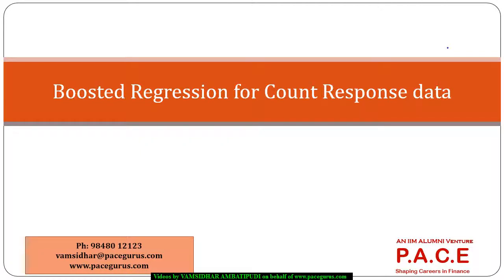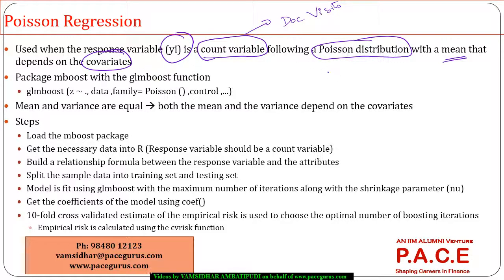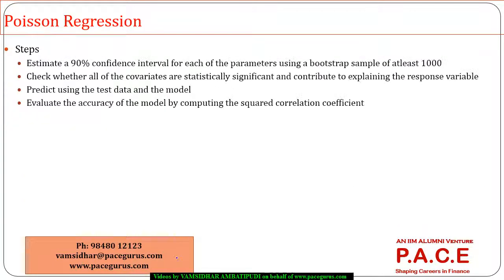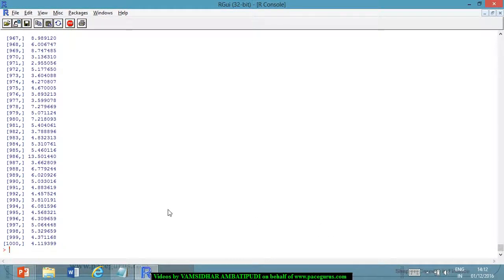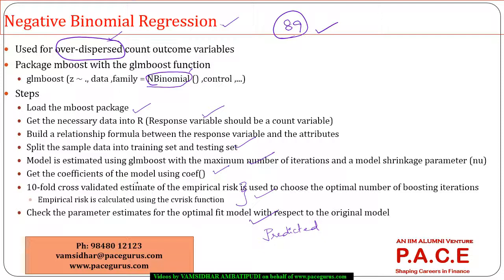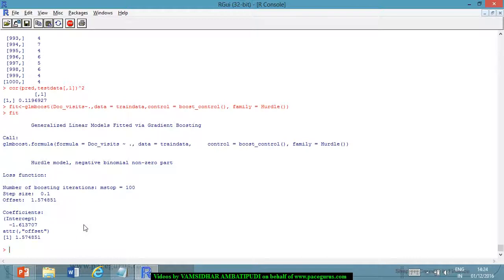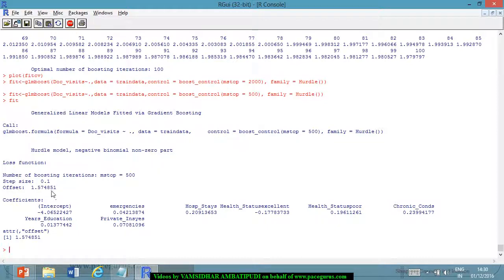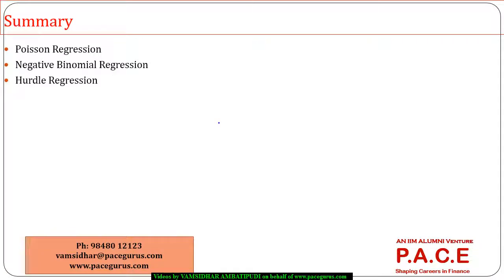Regression boosting for count variables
Training on Regression boosting for count variables by Vamsidhar Ambatipudi